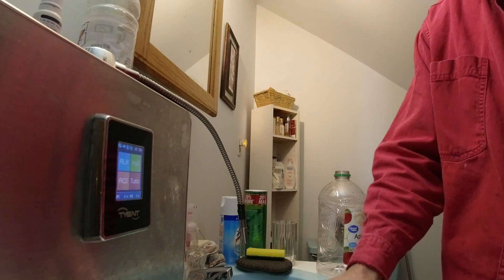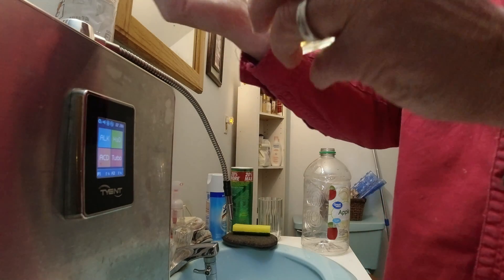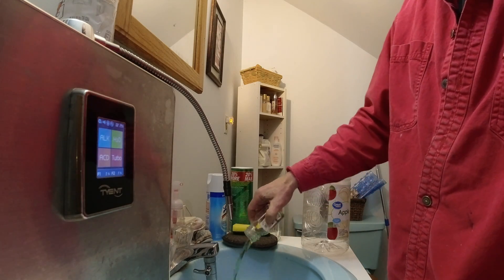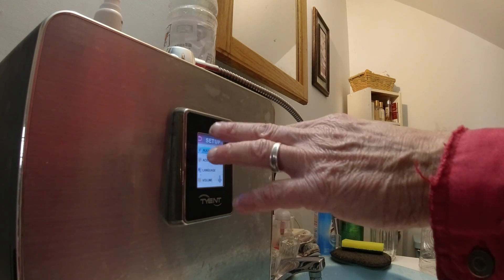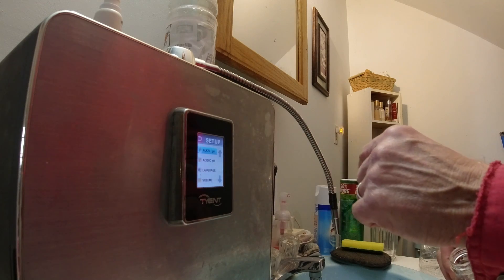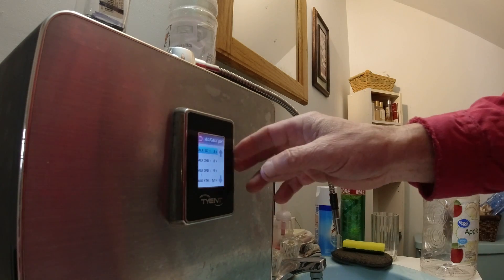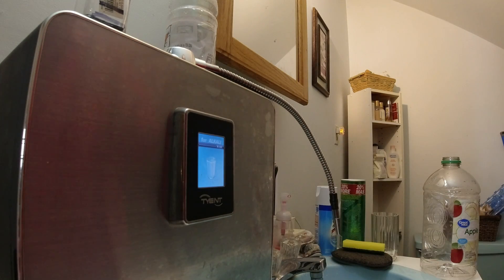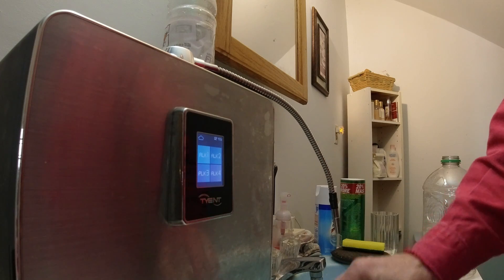H20 Its all about the water Testing the water Alkaline pt1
ABOUT ! My videos are bases on my daily journey though life No In my 60s and striving for the things I can't see, My main hobby is fixing things. I am not one to ask for help But to figure it out on my own GOOD or BAD Which is the point of My Vloggs . The wife and I are Animal lovers and Do anything for them. We are Dog Parents to (9) Shi Tzus's and a Manx Cat.  We own Ford Mustangs, Escape, Explore,Chevy and Chrysler cars.  I am a Licensed Drone Pilot and Security Guard for Hire, Also Retired NAVY, Was a Trained Car, Jet Engine Mechanic, Military Police.But now a DIYer, Jack of all trades Master of none, I do what it Takes. My video's are not always step by step and are off the cuff. When Repairing Use your Manuals for that and for safety steps.ALWAYS BE SAFE!  If your not comfortable doing It, Pay a Professional for the Risk. The tools, parts, and products used and are linked to, may not be the same brand and are not paid endorsements. My website is

Looking for a Pain or Anxiety Reliever for you and your best friend?  Now In Gummies